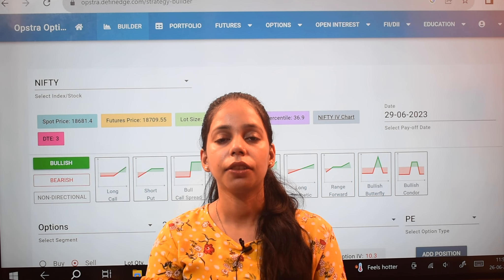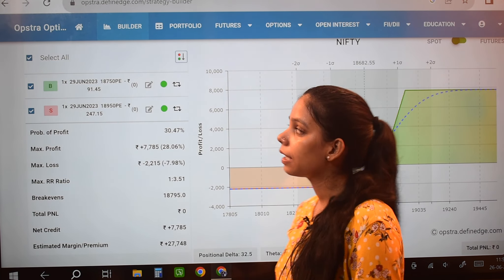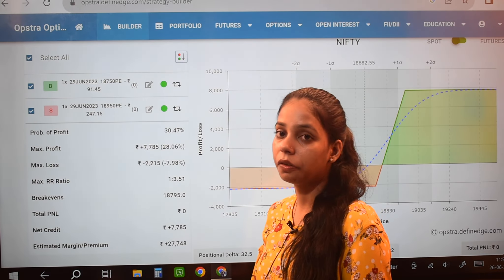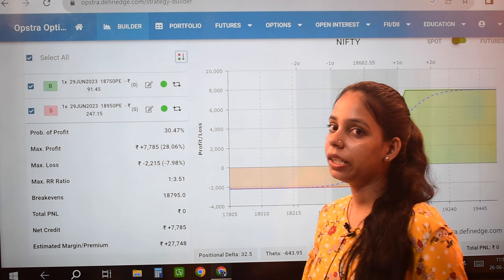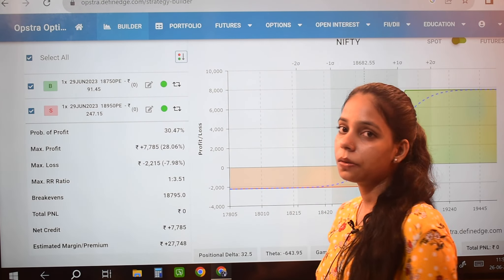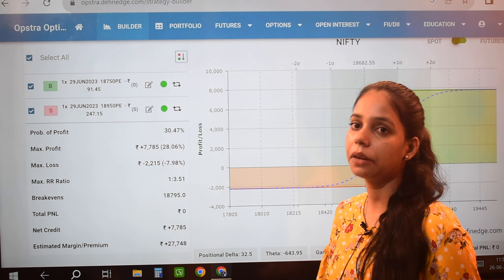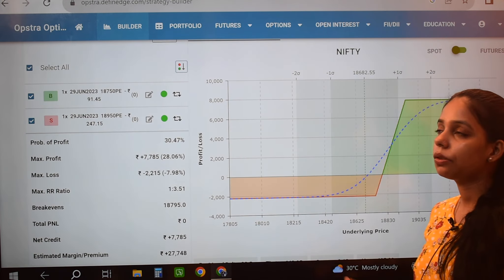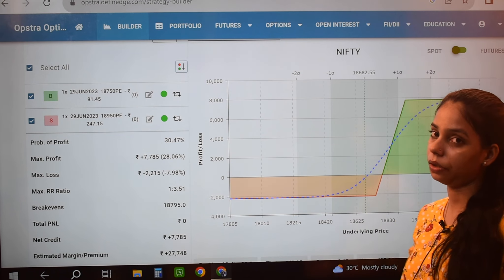Nifty Trading Strategy For Today Day 38|| Nifty Prediction Strategy For Today || Nifty Analysis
To Join our Latest Online Courses

You can join our telegram and WhatsApp group